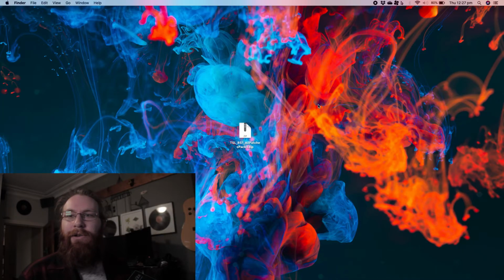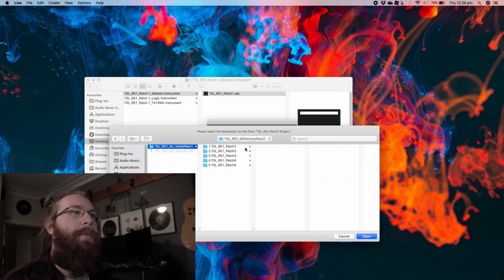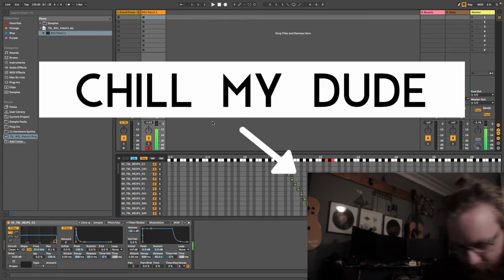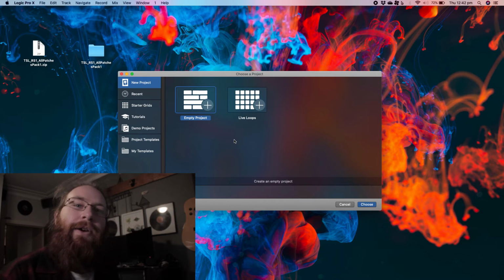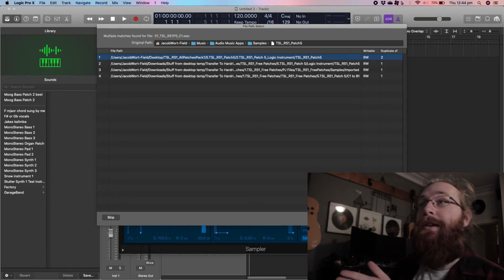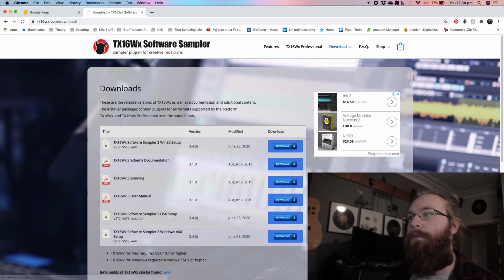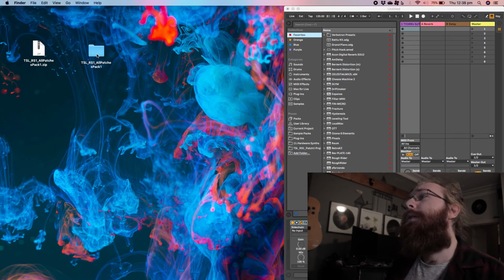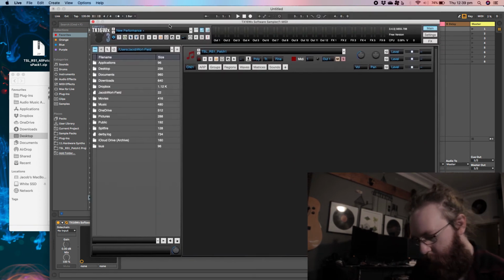How to open sample instruments in your DAW. THAT SAMPLING LIFE - TUTORIAL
This is a tutorial video on how to open the sample instruments I have created for my website.
THAT SAMPLING LIFE. - Thinking outside the box with music and sound.